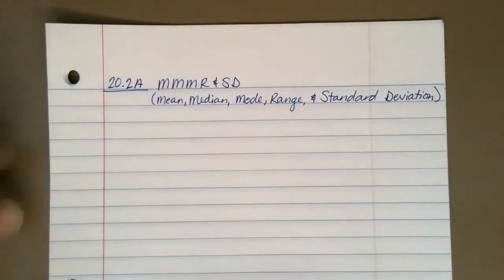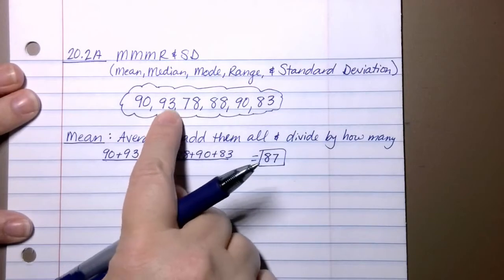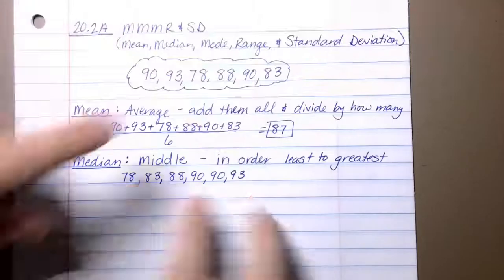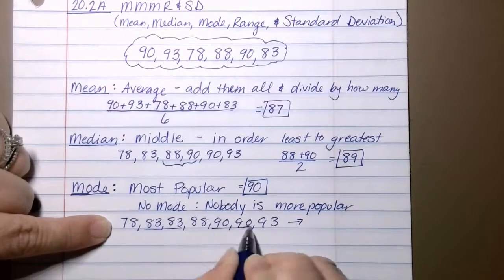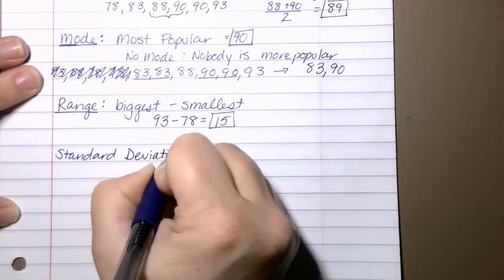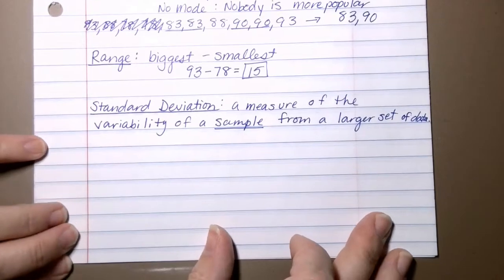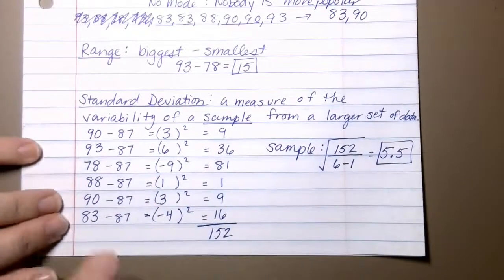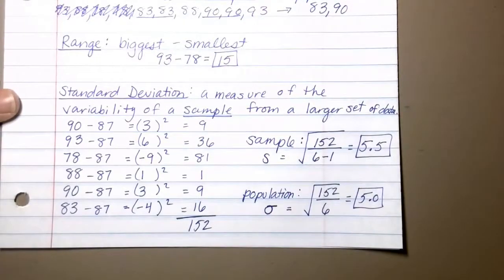20 2A MMMR&SD